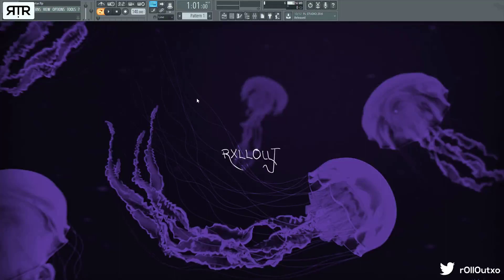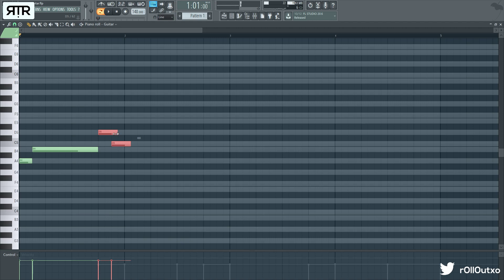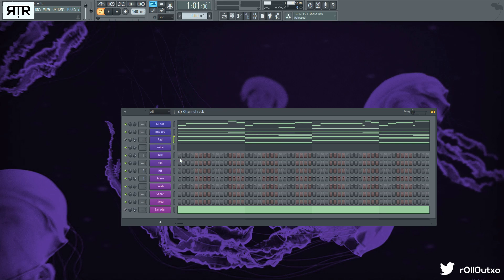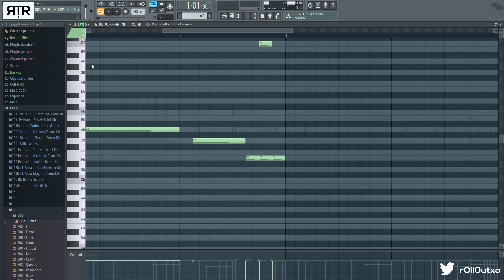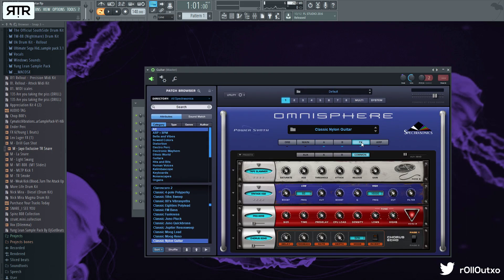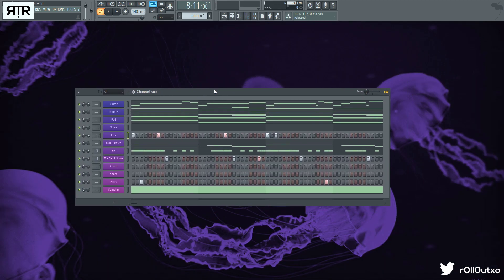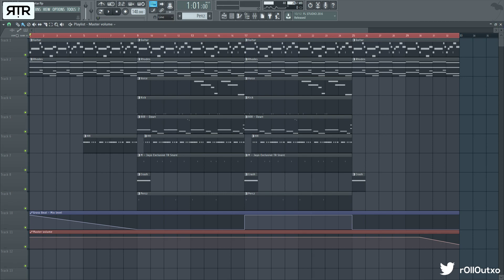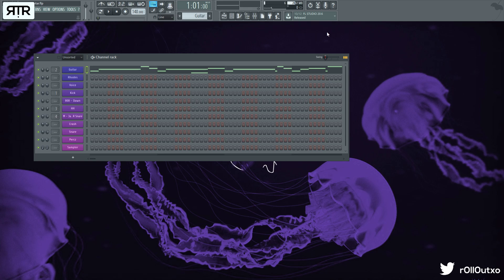MAKING UK DRILL GUITAR BEATS | SMOOTH AND CLEAN | CHILL